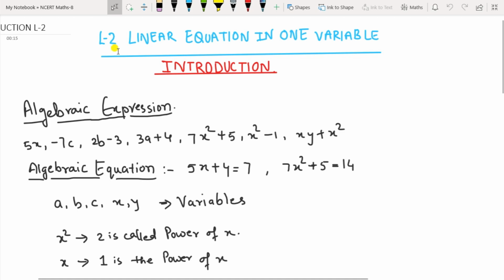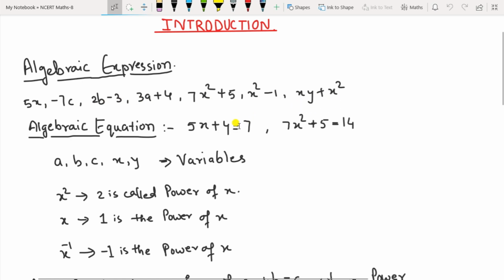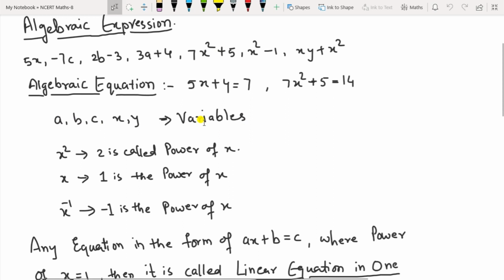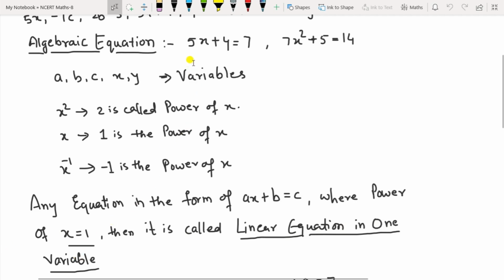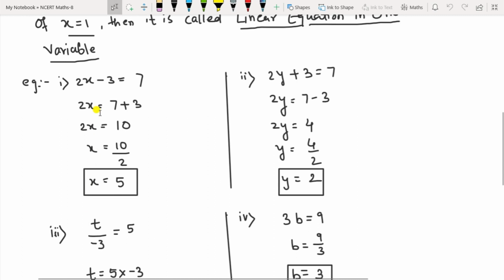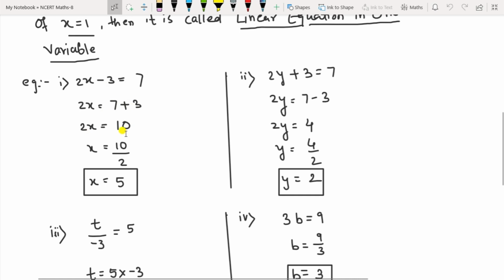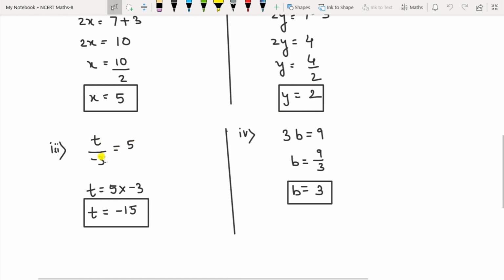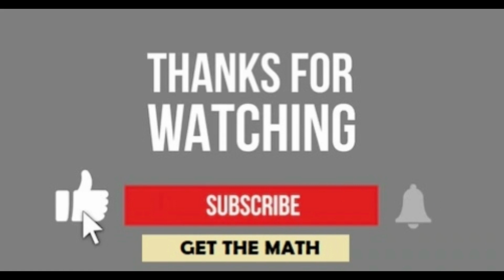NCERT/ICSE Std 8 Lesson-2 Introduction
GET THE MATH ncert math class 8 CBSE MATH TEXTBOOK SOLUTIONS